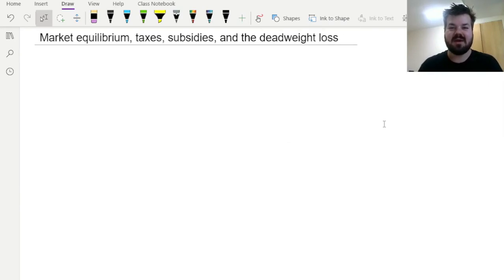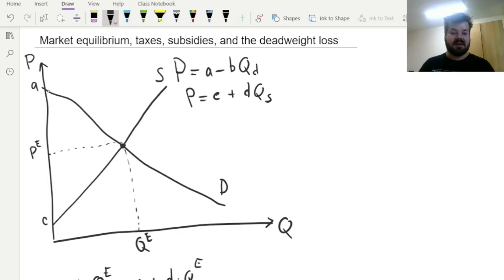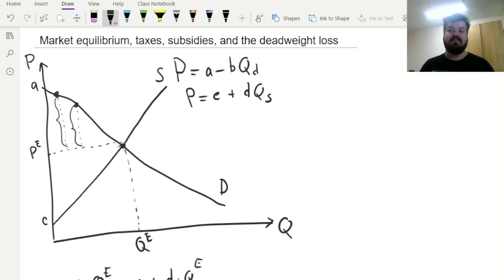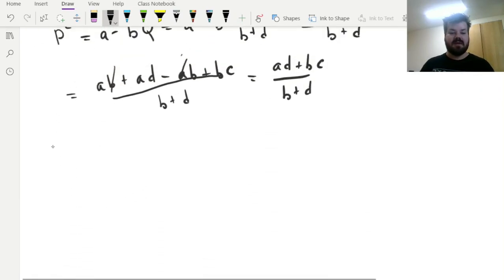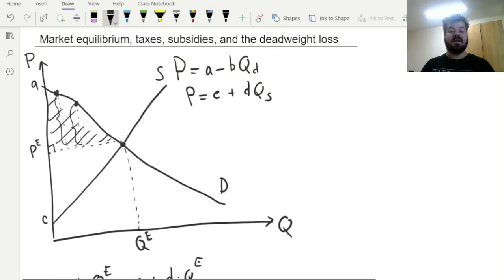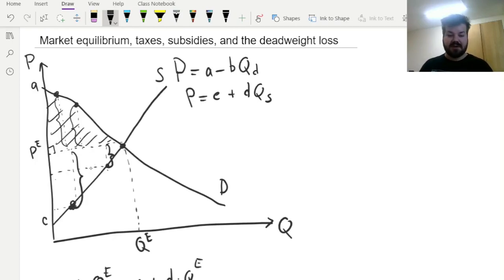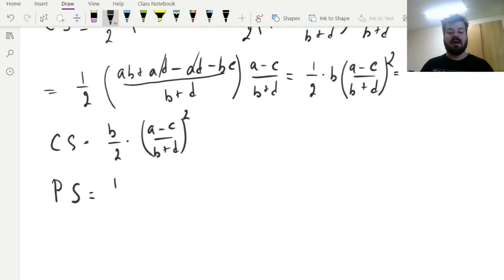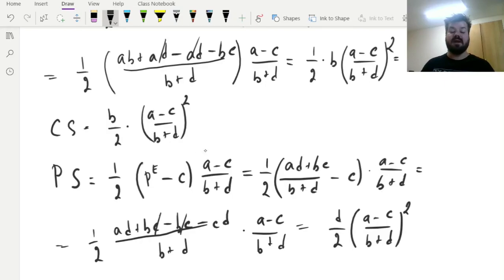The mathematics of consumer and producer surplus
How to measure the gains consumers and producers enjoy from trade or exchange? Today, we are going to investigate the concept and the mathematics behind consumer and producer surplus and how to derive these.